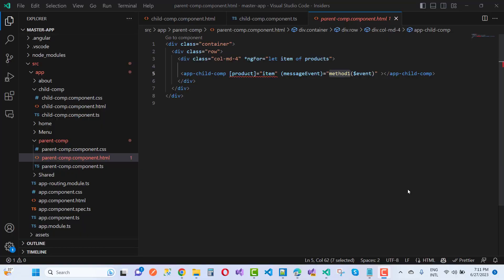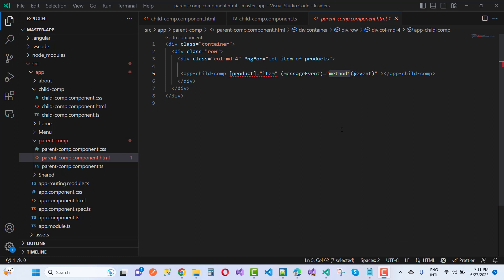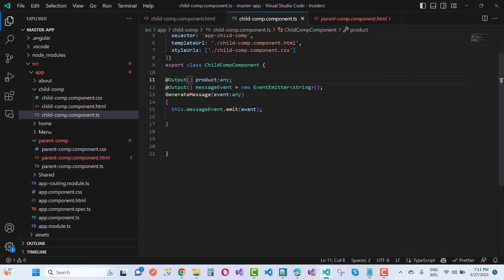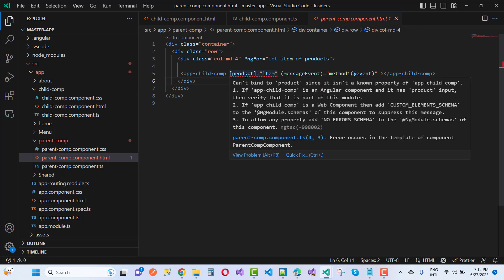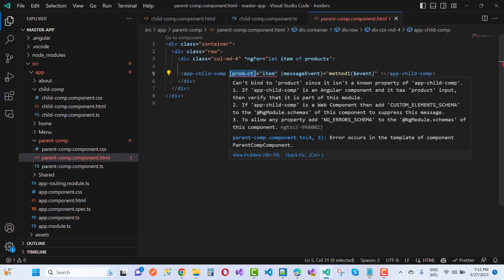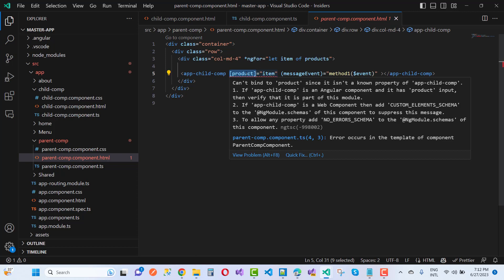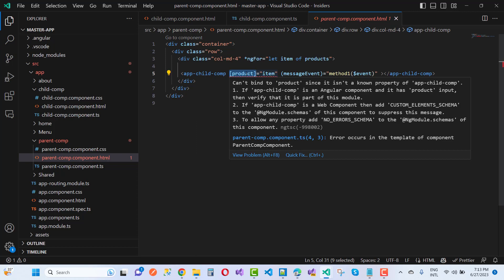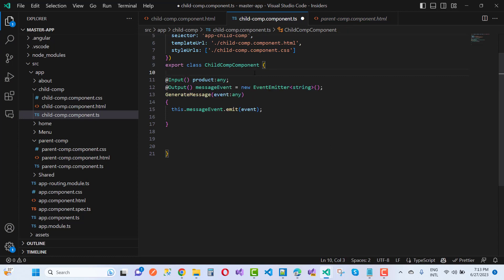Fix: Can't bind to property since it isn't a known property of child component | Angular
Can't bind to 'product' since it isn't a known property of 'app-child-comp'.
1. If 'app-child-comp' is an Angular component and it has 'product' input, then verify that it is part of this module.
2. If 'app-child-comp' is a Web Component then add 'CUSTOM_ELEMENTS_SCHEMA' to the '@NgModule.schemas' of this component to suppress this message.
3. To allow any property add 'NO_ERRORS_SCHEMA' to the '@NgModule.schemas' of this component.ngtsc(-998002)
parent-comp.component.ts(4, 3): Error occurs in the template of component ParentCompComponent.